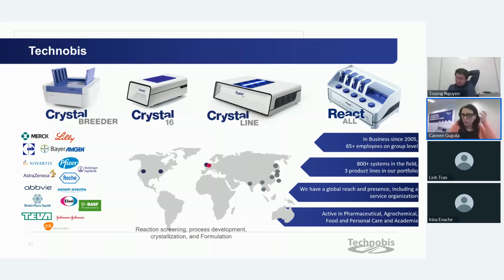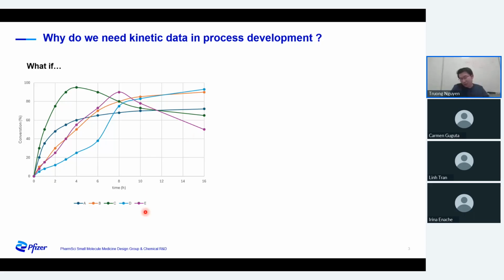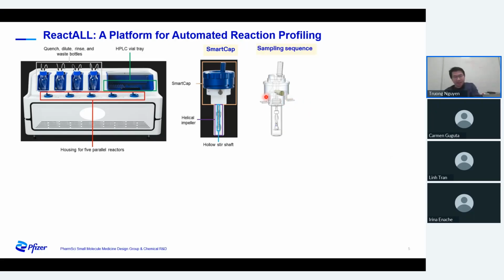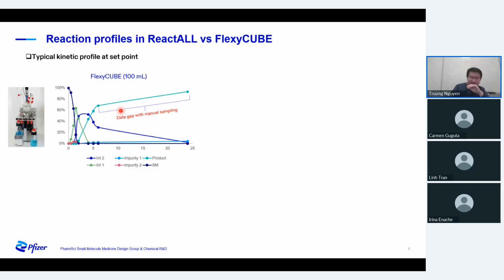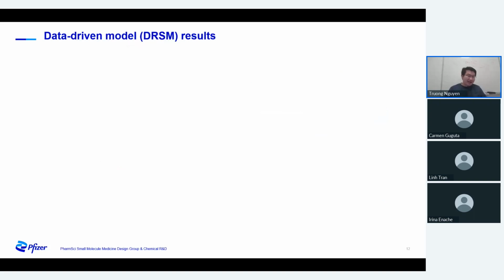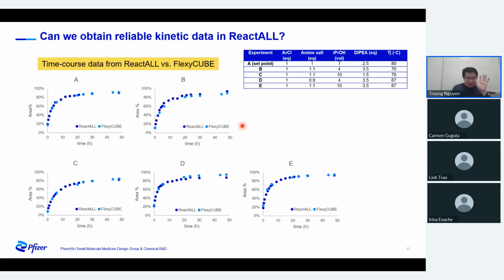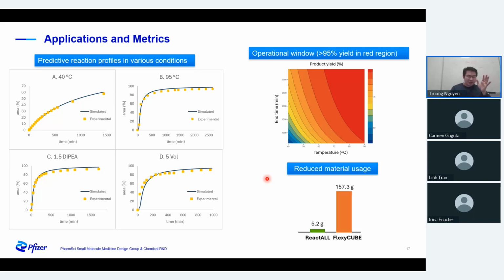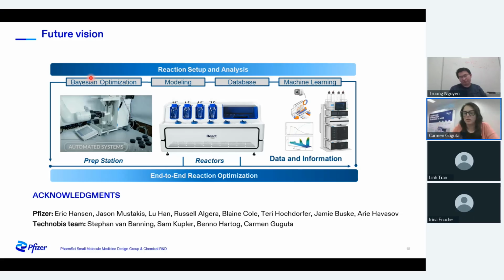Advancing Process Development with ReactALL Scalable Reaction Profiling and Modeling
About the webinar:

Generating reliable, scale-predictive reaction profiles in an automated manner is often constrained by material availability, sampling accuracy, and reactor mixing artifacts.

We present ReactALL, a five-reactor platform (5 mL each) with overhead agitation and integrated sampling, enabling reproducible, high-resolution time-course data. Evaluated across industrially relevant reactions, ReactALL produced datasets consistent with conventional laboratory reactors while reducing material use by more than tenfold. These data offered actionable insights into reaction kinetics, supported predictive modeling, accelerated process optimization, and informed decision-making.